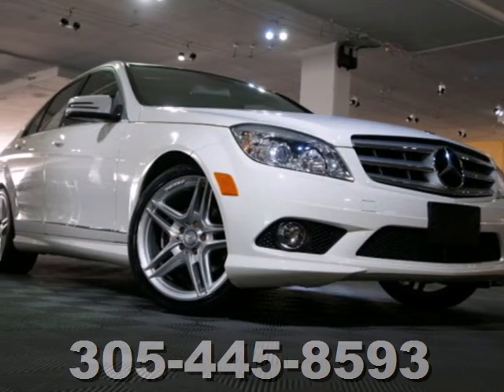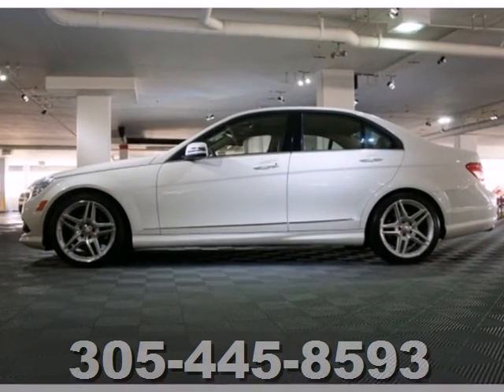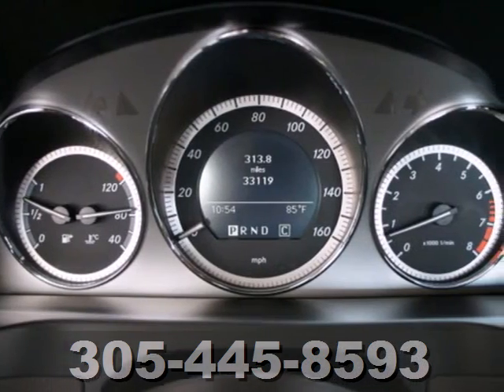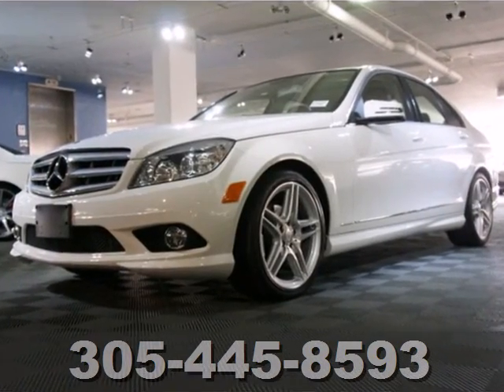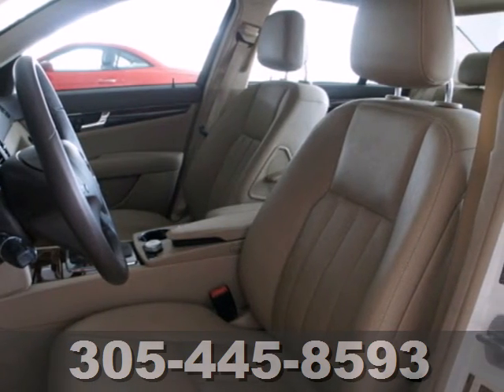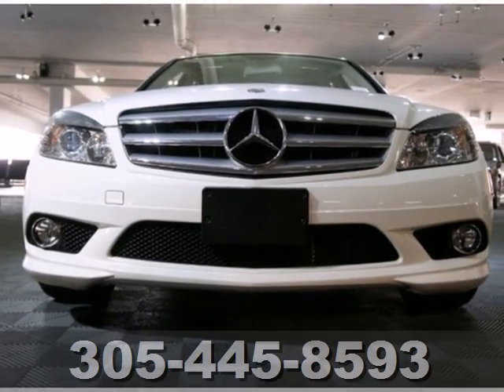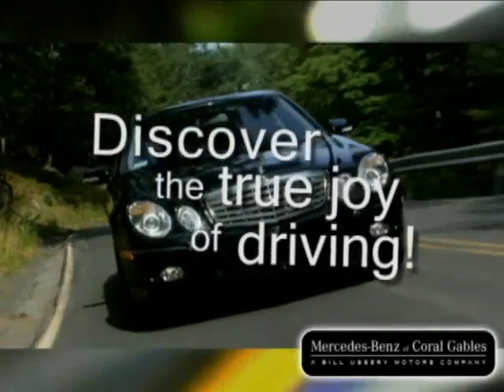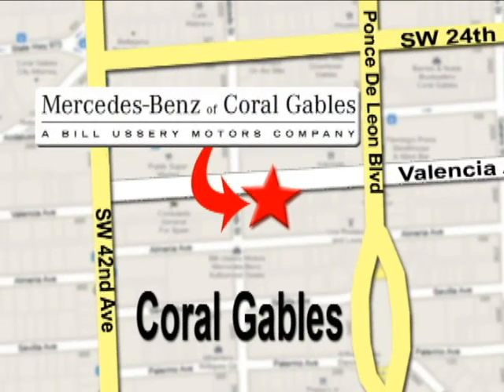2010 Mercedes-Benz C300 Miami FL Coral Gables, FL P526 SOLD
Year: 2010
Make: Mercedes-Benz
Model: C300
Trim: Sport
Engine: 3.0l 6 Cyl. Fuel Injected
Transmission: RWD Automatic
Color: White
Interior: AlmondMocha
Mileage: 33119
Stock #: P526

Address:
272 Valencia Ave